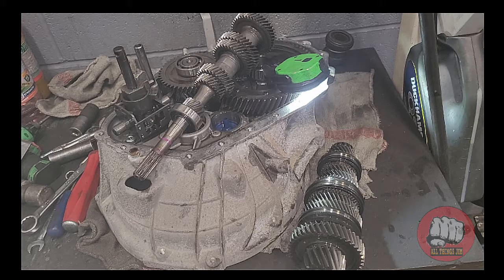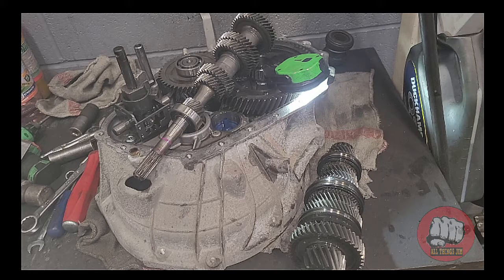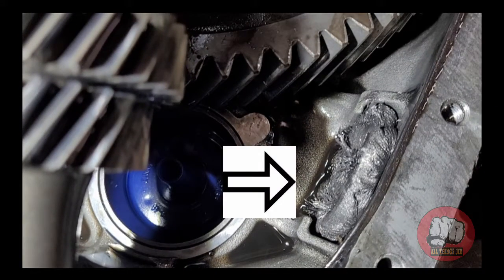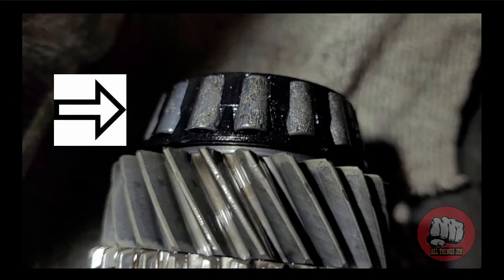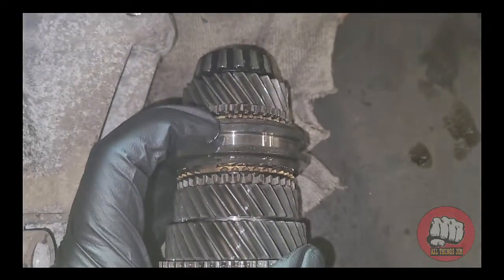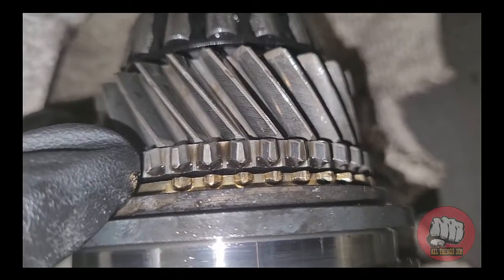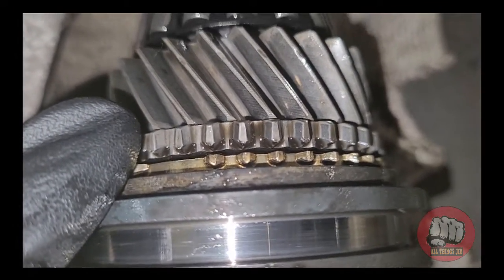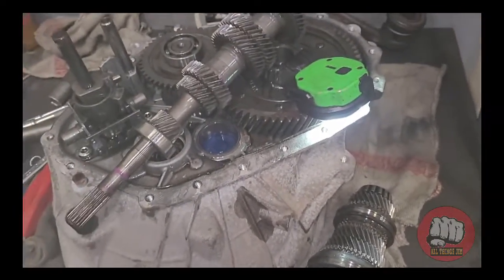common Ford fiesta 1.0 ecoboost gearbox problem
Hi there! today's video is slightly different, Im going to show you the causes of some of the problems I have found in the Swiss cheese made ford ecooboost 1.0 gearboxes... enjoy!

All images/ video are and will remain my sole my property and must not be used or copied without my expressed prior permission.